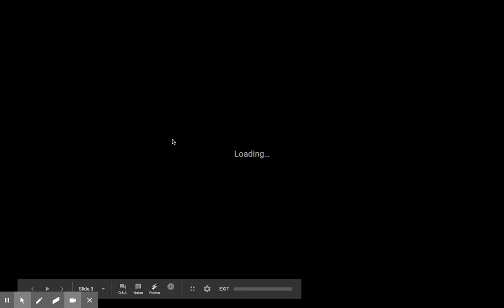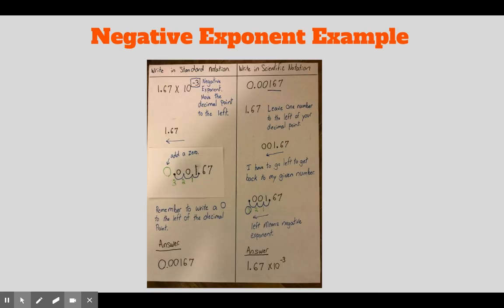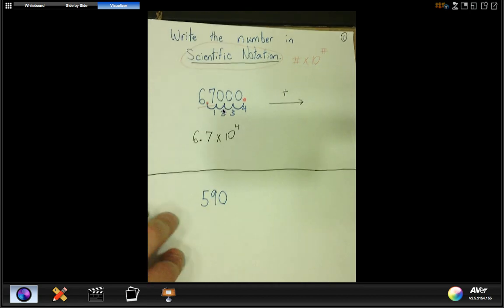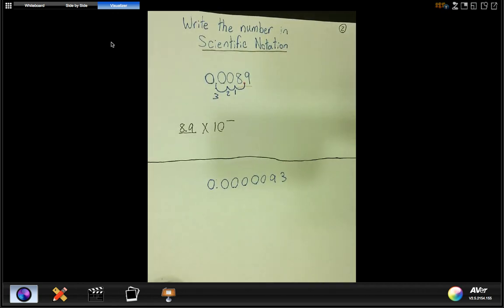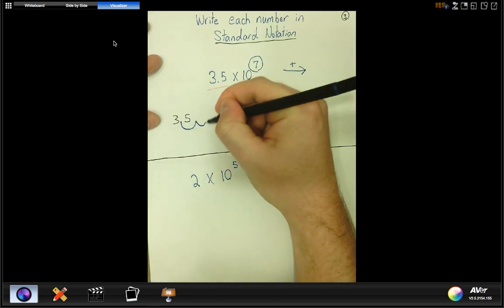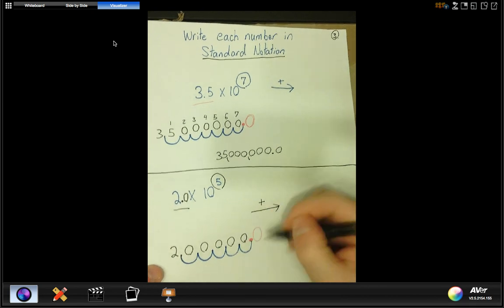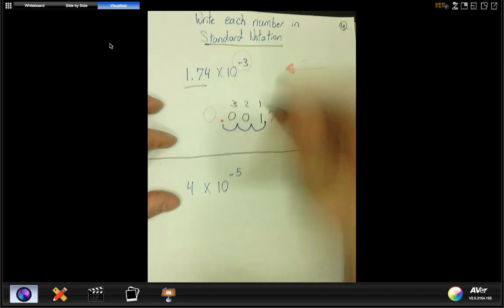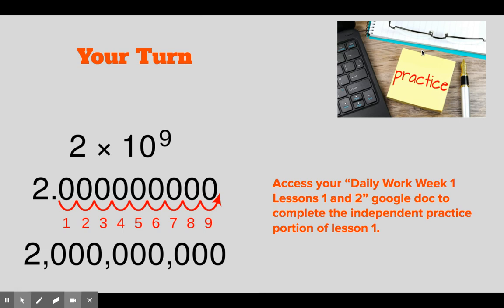Week 1 Lesson 1: Scientific Notation